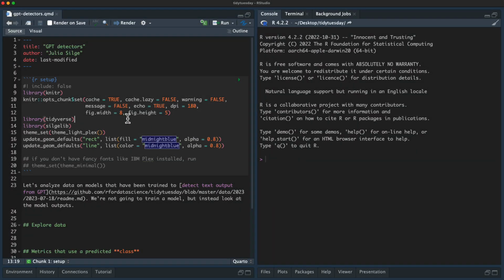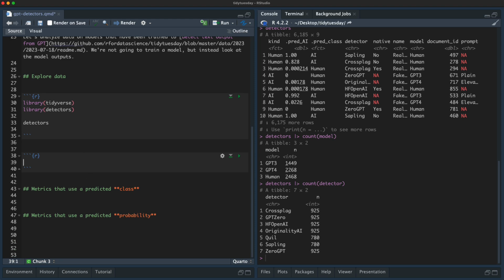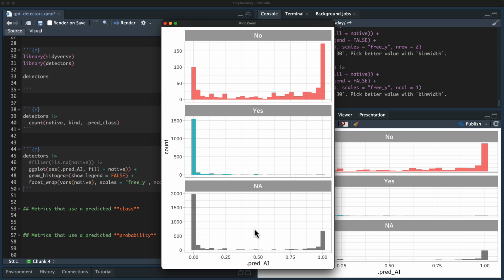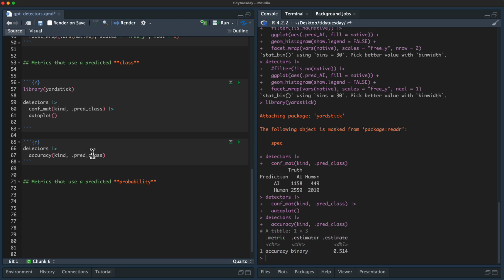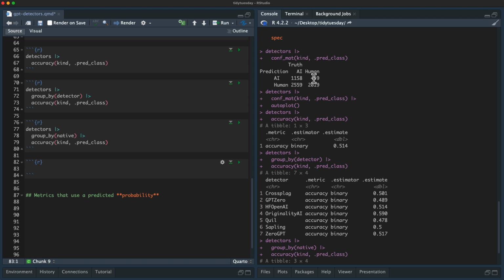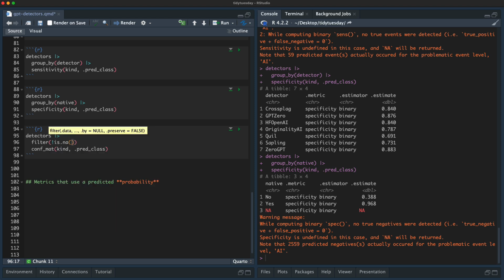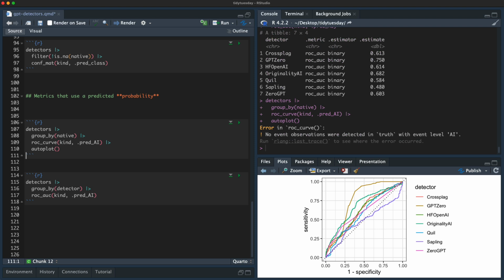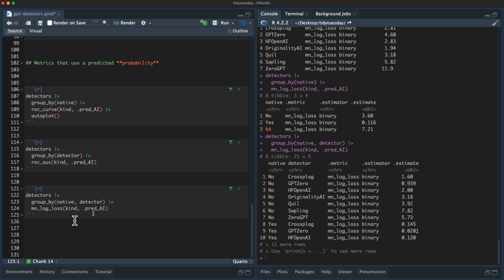Evaluate the performance of GPT detectors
This week’s TidyTuesday is about detecting output from GPT language models, and specifically how these detectors perform differently for native and non-native English writers. In this screencast, learn how to evaluate classification models with tidymodels, using either predicted classes or predicted probabilities .